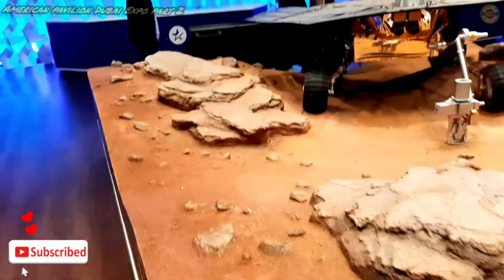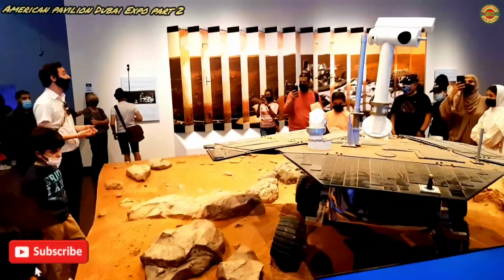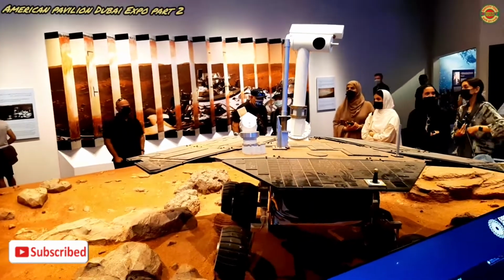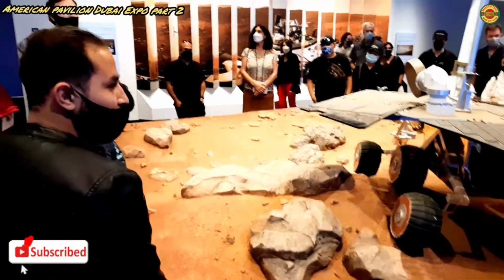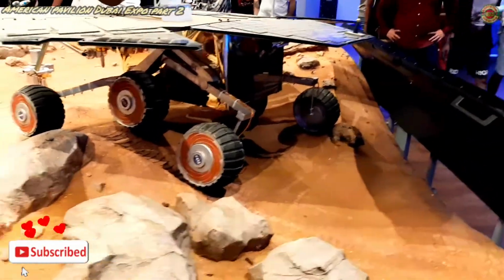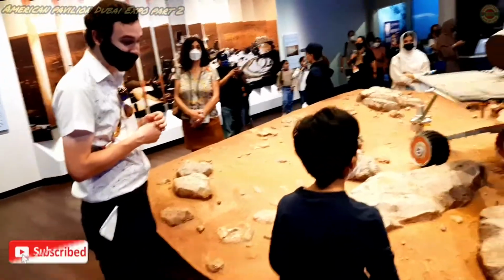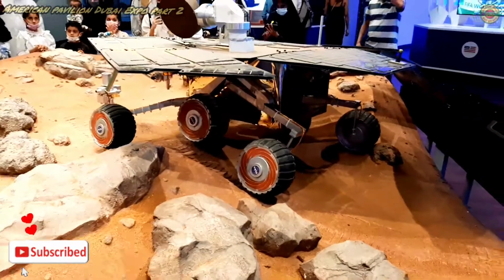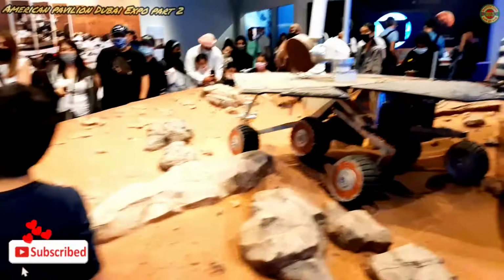American pavilion Dubai Expo//part 2 Robot robot visiting moon.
merican pavilion Dubai Expo//part 2 Robot robot visiting moon in 1971 the model.

American pavilion Dubai Expo

updated Beautiful Taloli YouTube channel
বিউটি ফুল তললী ইউটিউব চ্যানেল আপলোড করা হয়েছে।